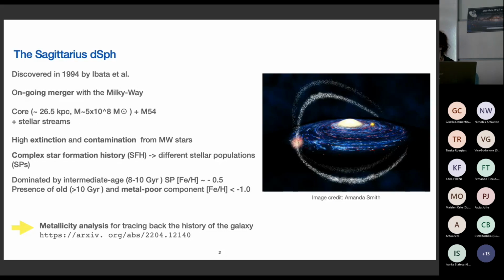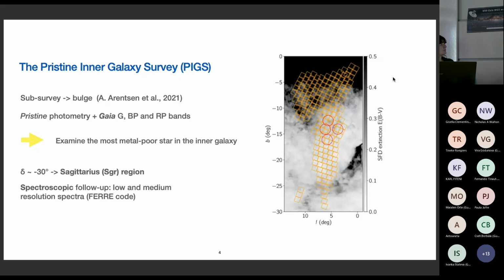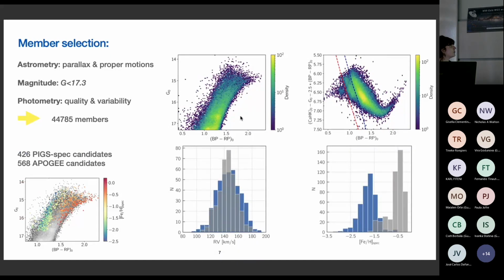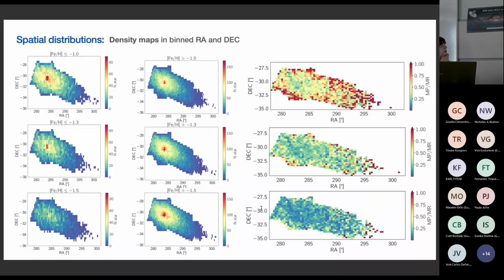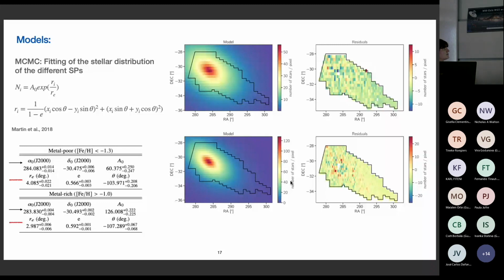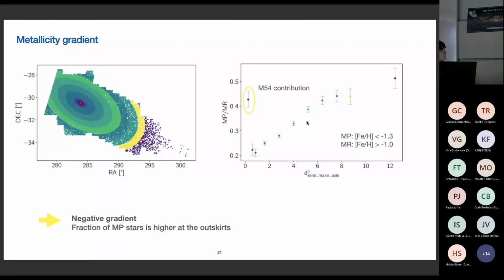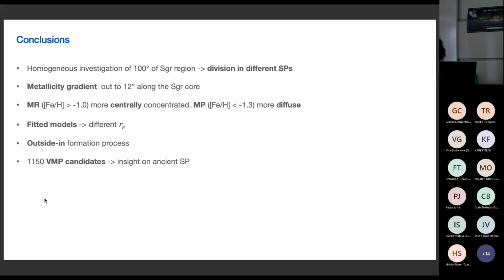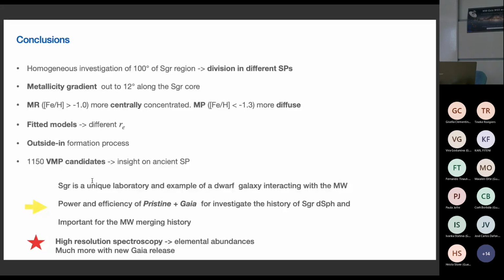1-6, Unveil the Sagittarius dwarf galaxy with the Pristine survey, Sara Vitali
Unveil the Sagittarius dwarf galaxy with the Pristine survey

The Sagittarius system is a compelling example of an ongoing tidal disruption of a dwarf galaxy caused by the gravitational interaction with the Milky Way. Although many stars have been stripped away from the dwarf galaxy in long tidal streams, the core is still visible. It has however been challenging to study, since on the sky it is close to the Galactic bulge. Particularly, its more metal-poor stars remain objects that require more investigation. They are extremely important as they trace the early history of the dwarf galaxy.

I will present results of the photometric metallicity analysis of the Sagittarius galaxy, carried out thanks to the Pristine metallicity-sensitive Ca H&K photometry. We select ~45000 Sagittarius members using Gaia EDR3 astrometry and derive photometric metallicities for the full sample, which have been calibrated using spectroscopic Sagittarius samples from the Pristine Inner Galaxy Survey (PIGS) and APOGEE and a training sample in the main halo Pristine survey. Using photometric metallicities instead of spectroscopic metallicities allows us to investigate the global metallicity structure of the Sagittarius dwarf galaxy, with little selection effects. This allows us to investigate the distributions and structural properties of the metal-poor and metal-rich stellar populations hosted in the galaxy. We reveal a metallicity gradient in Sagittarius extending to ~20℃ from the centre, much further out than reported in previous investigations. We also built an unprecedented selection of ~1100 new very metal-poor candidates, which can provide crucial insights into the early star formation processes in Sagittarius. I will discuss what the results from the largest photometric study of the core of the Sagittarius galaxy can teach us about its (early) evolution.